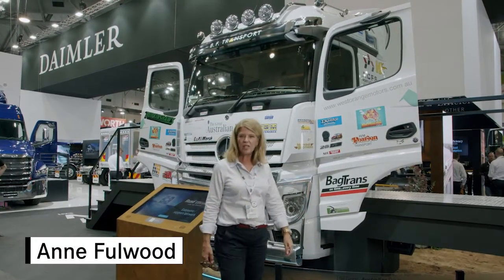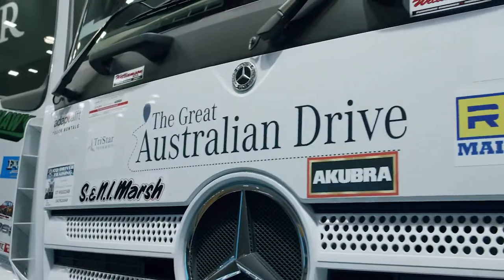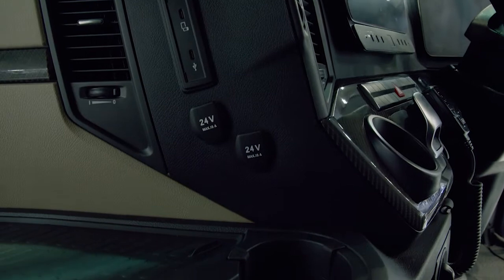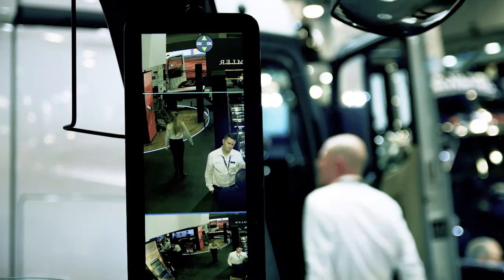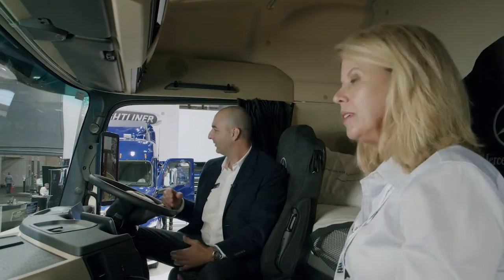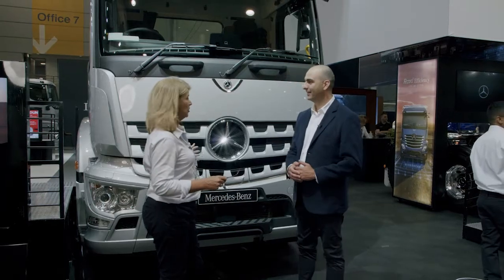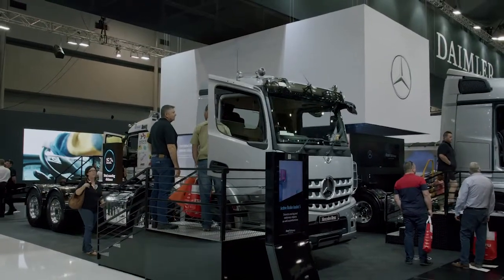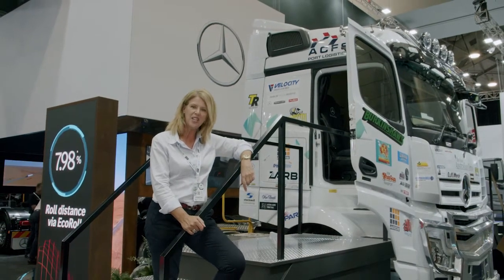Highlights from Mercedes-Benz Trucks at the 2021 Brisbane Truck Show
Re-live all the highlights from the 2021 Brisbane Truck Show with host Anne Fulwood, and Director of Mercedes-Benz Trucks, Andrew Assimo!